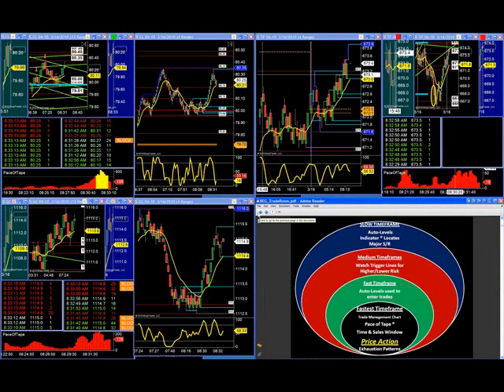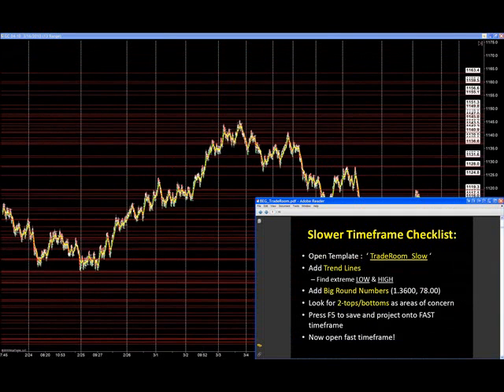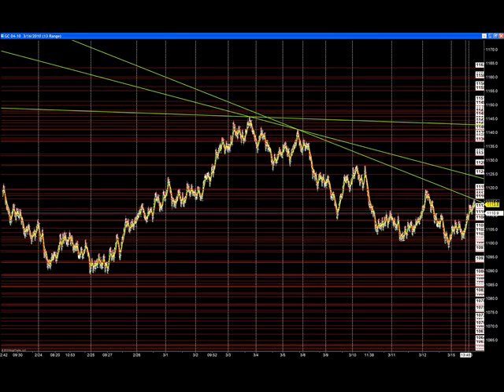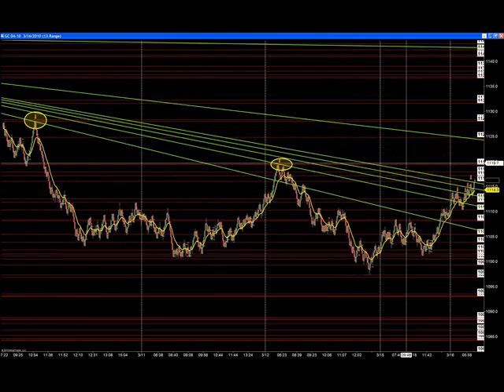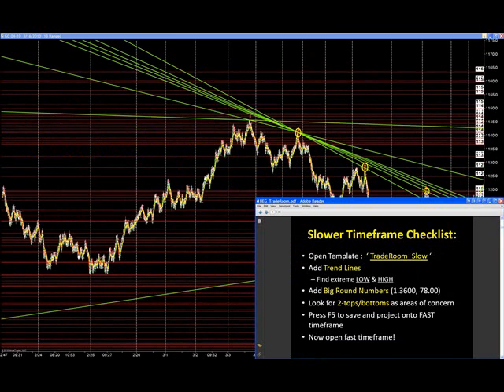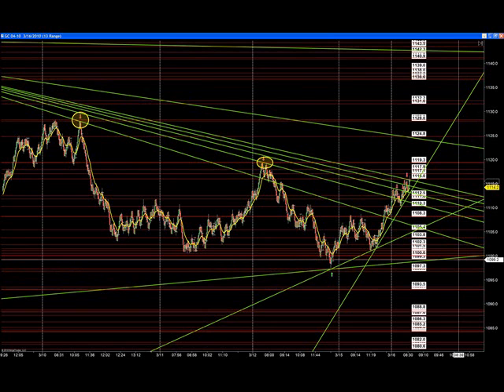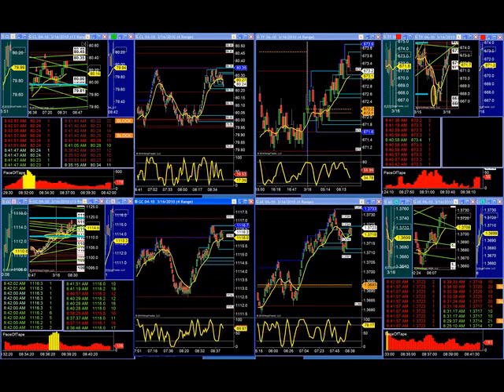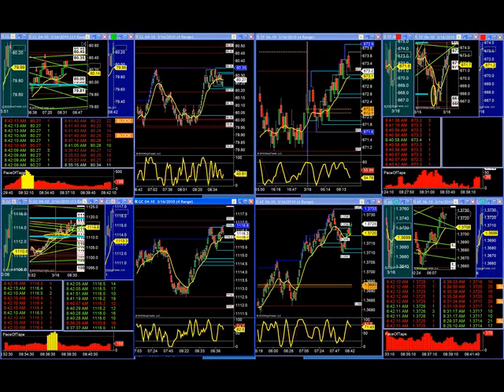Recorded LIVE today! Market Prep SchoolofTrade.com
RATE & COMMENT ON THIS VIDEO!